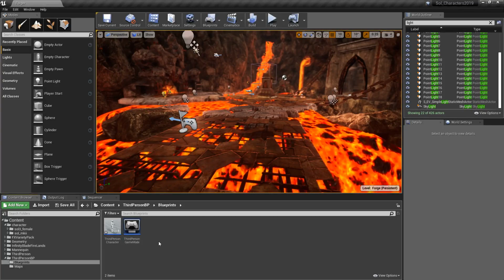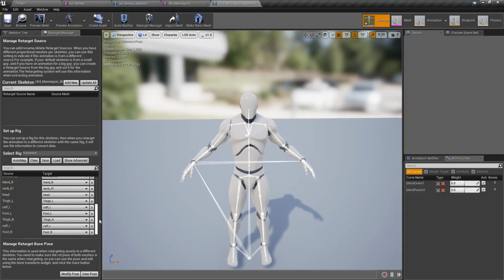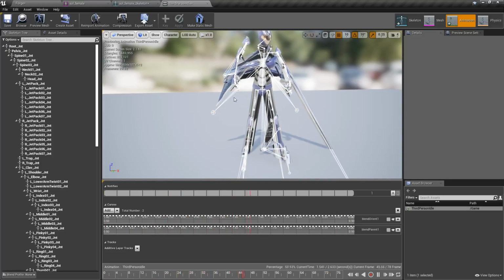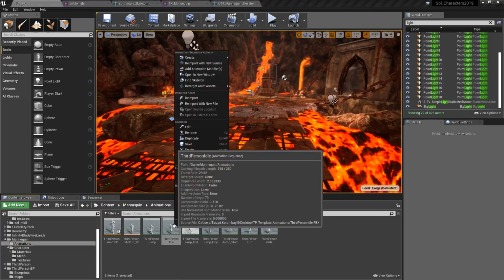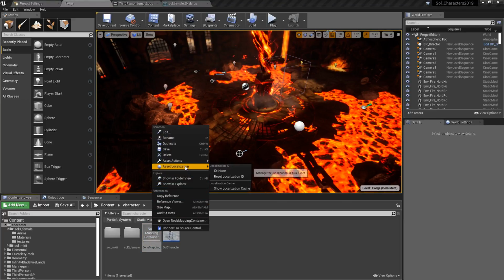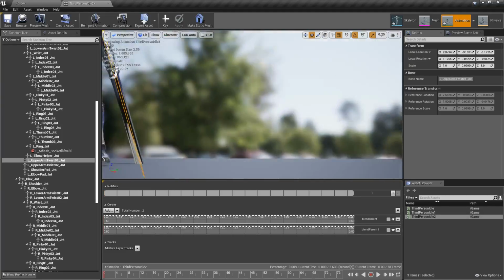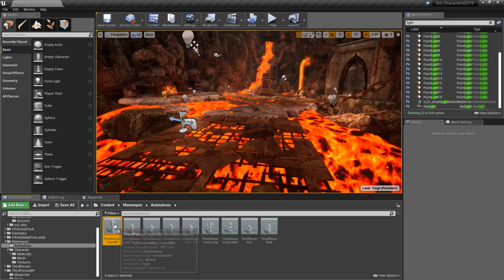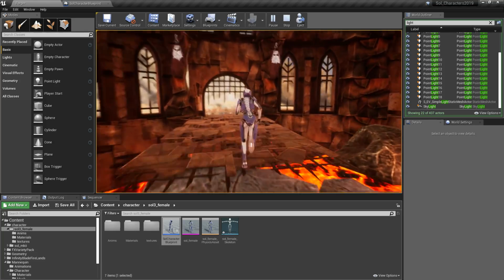Playing with Stuff - Nvidia Sol Remix Characters - Character Setup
We will take the Nvidia characters and retarget them to use our existing UE4 animations.

ue4 solremix Nvidia has provided us with 2 high quality models and asked to remix them into a new video or pose so we are doing exactly that with a learning twist.